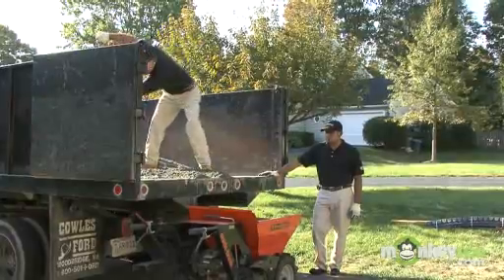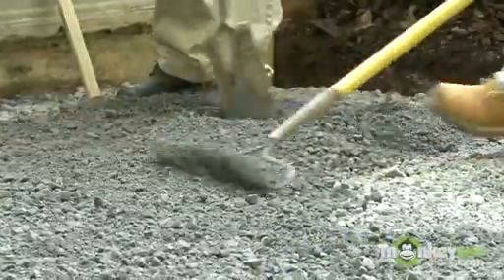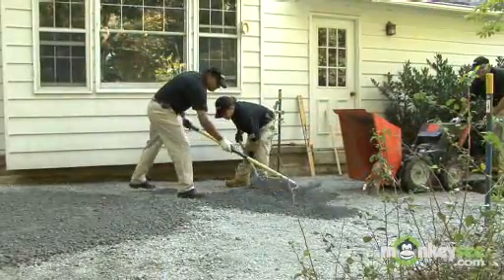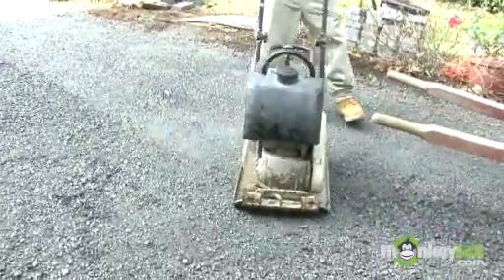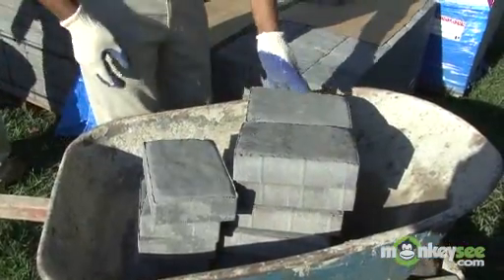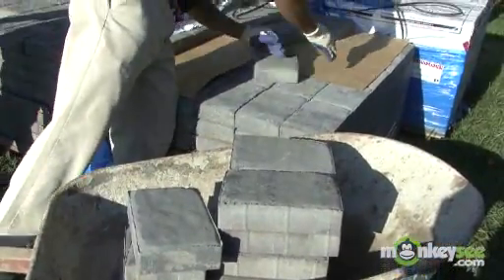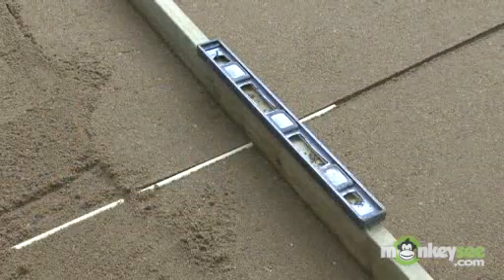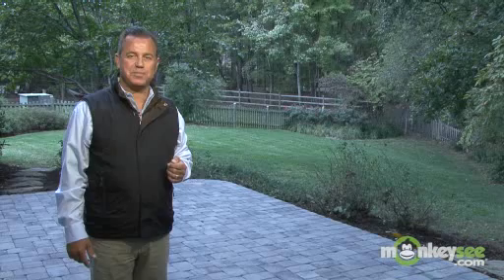Nicolock: Step 4/How to Install Paving Stones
BASE INSTALLATION AND COMPACTION
In this six-part video series, Nicolock representative, Mark Fuss, will show you how to properly install paving stones.